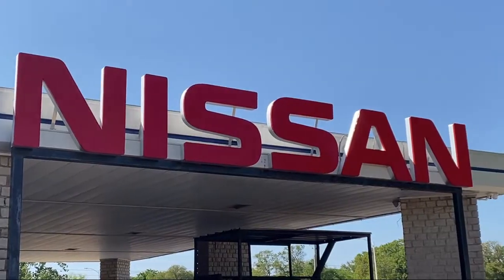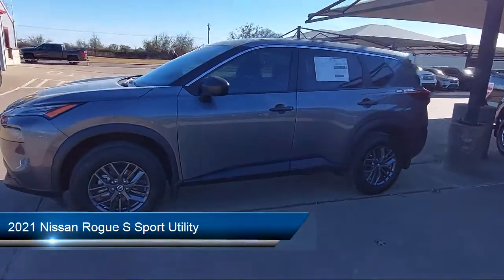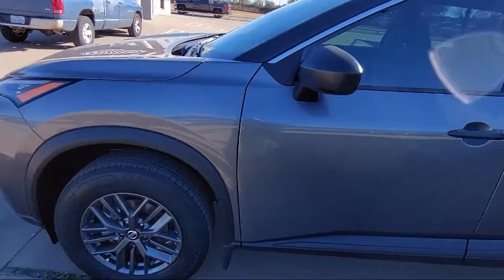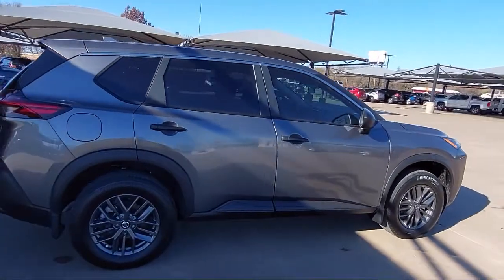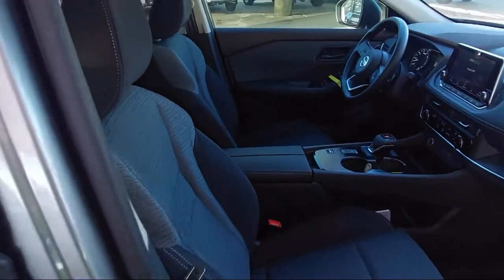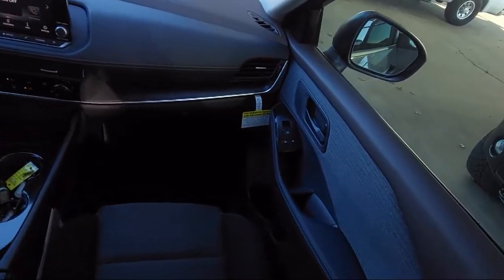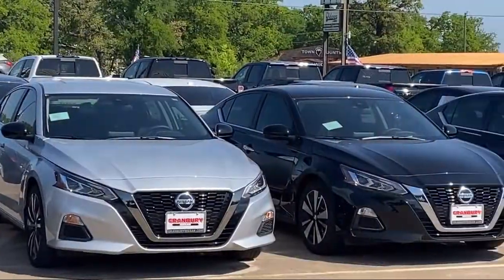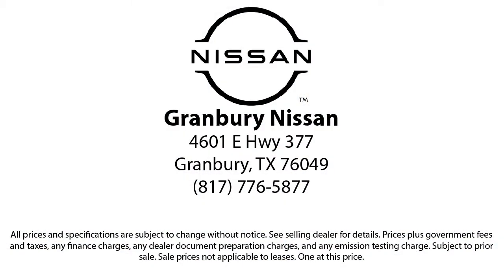2021 Nissan Rogue S Sport Utility Granbury Weatherford Stephenville Cleburne Burleson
2021 Nissan Rogue S Sport Utility Stock Number: N840044 Vin:5N1AT3AA4MC840044.